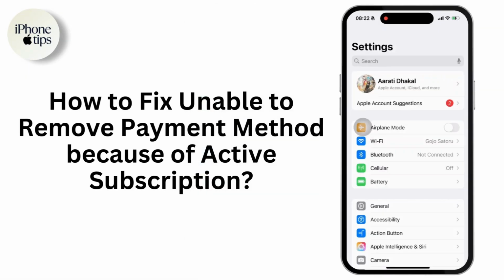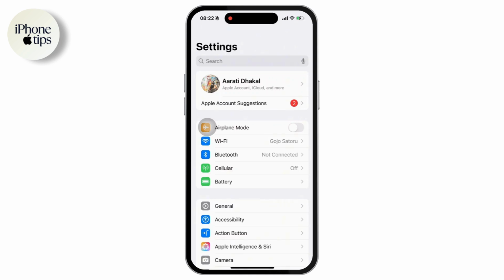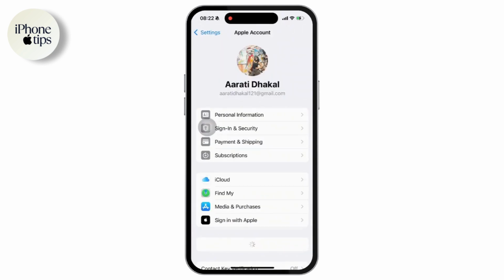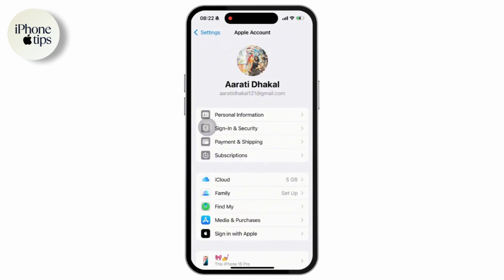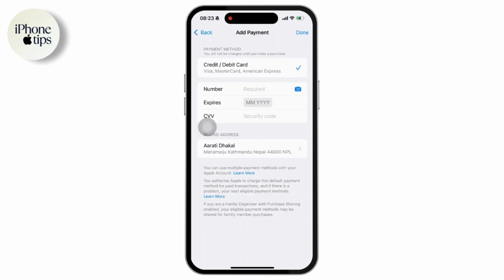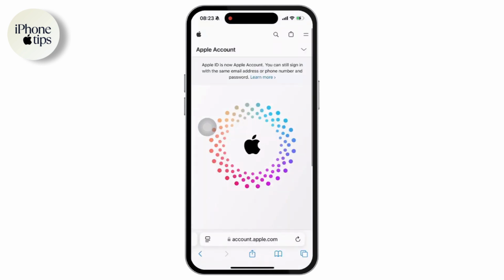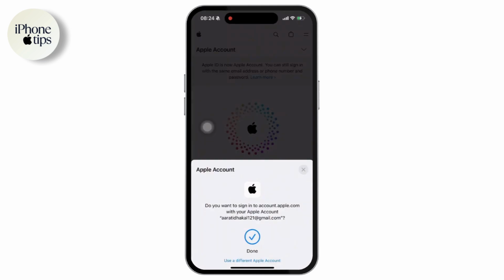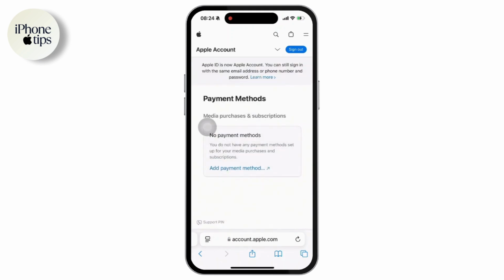How to Fix Unable to Remove Payment Method Because of Active Subscription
In this video you will learn about How to Fix Unable to Remove Payment Method Because of Active Subscription.

Are you unable to remove your payment method because of an active subscription? Don’t worry—this video will guide you through the steps to resolve this issue quickly and easily. Whether you're asking, "Why can’t I remove my payment method due to an active subscription?" or looking for a way to manage your payment options, this tutorial has you covered. Learn how to handle active subscriptions and successfully remove your payment method from your account. Watch now to fix the issue today!

Timestamps:
00:00 How to Fix Unable to Remove Payment Method Because of Active Subscription
00:10 Why Can't I Remove My Payment Method?